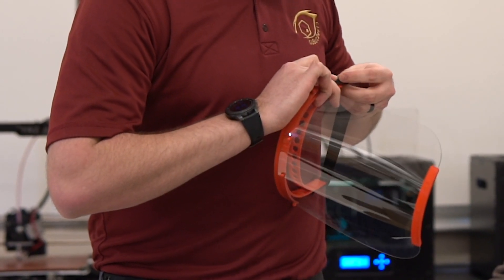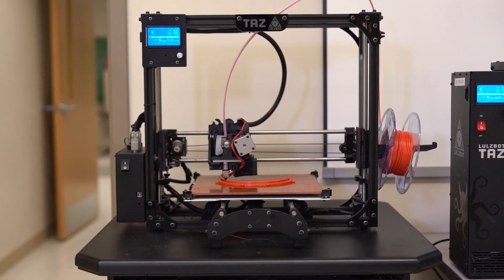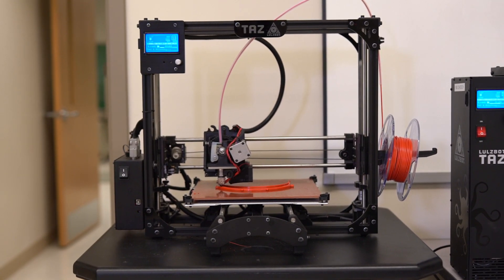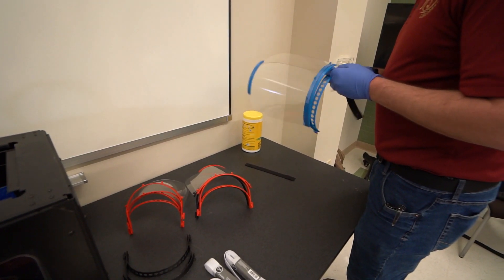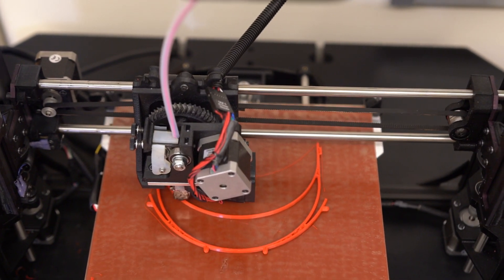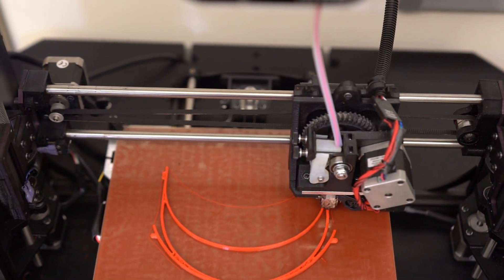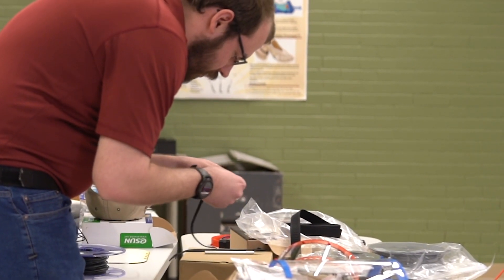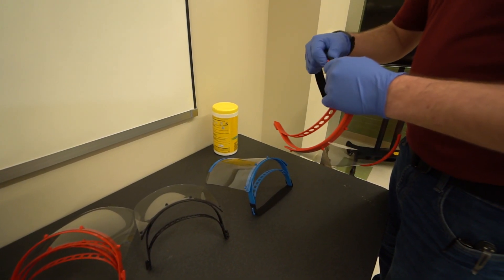Gannon engineers using the school's 3D printers to make face shields for Erie healthcare workers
See video of Nick Devine, lab engineer for Gannon University's biomedical and industrial systems engineering department, talk about how Gannon engineers are using the university's 3D printers to make the frames for face shields, which can be produced at a cost of about $5 each. The shields will be donated to UPMC Hamot, Saint Vincent Hospital and LECOM to be used by health care workers. The equipment is capable of producing several hundred a week. Video by GANNON UNIVERSITY